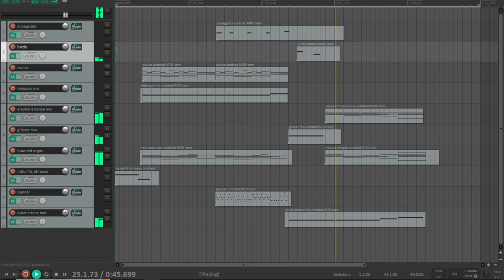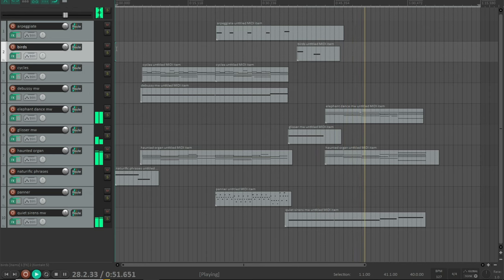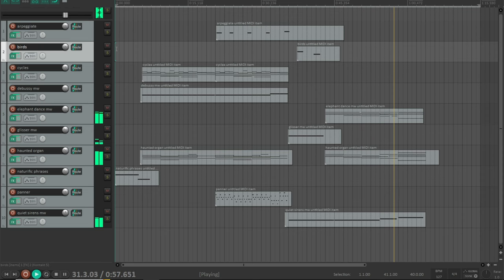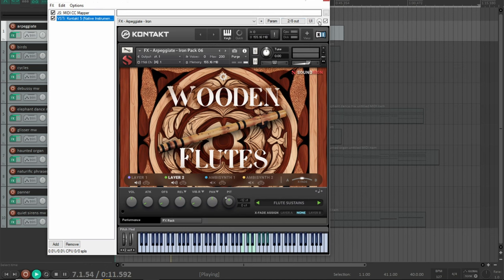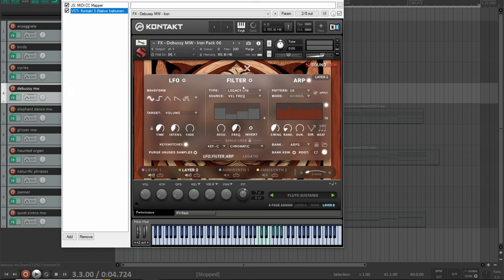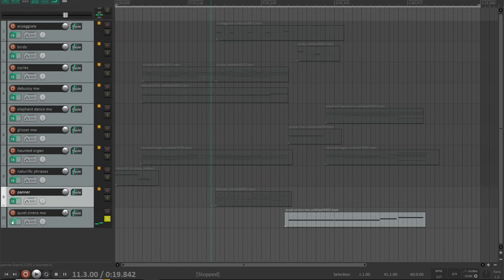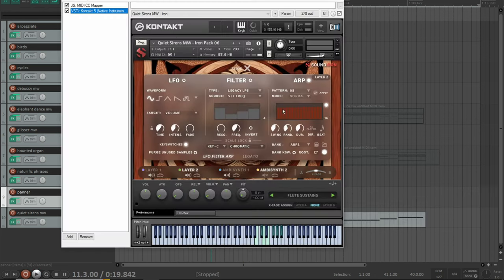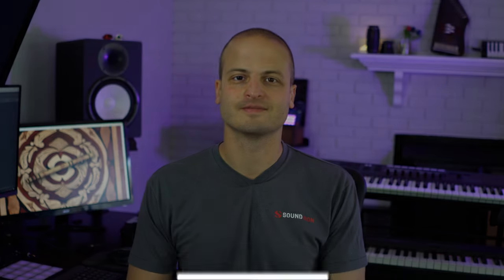Composing With Iron Pack 6 - Wooden Flutes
Discover new creative possibilities with the latest Iron Pack 6 - Wooden Flutes upgrade. Watch as Nathan Boler deconstructs his track "Wishy Washy" and shows you how he used the unique sounds of wooden flutes to add a magical touch to his production.